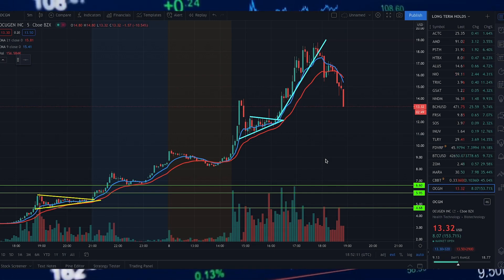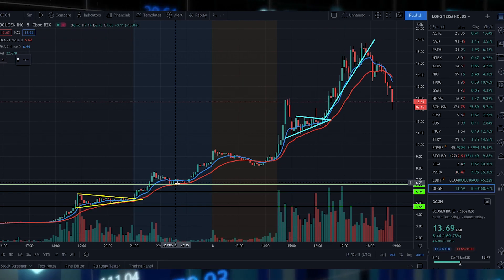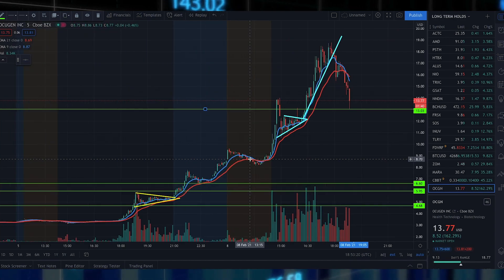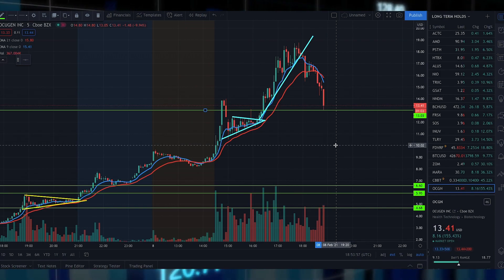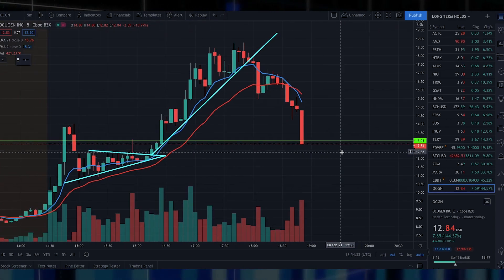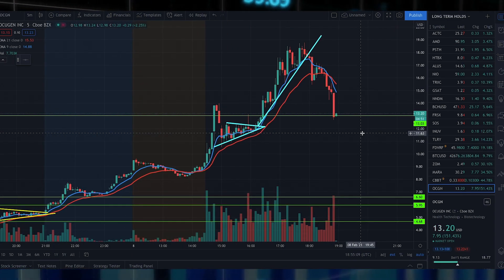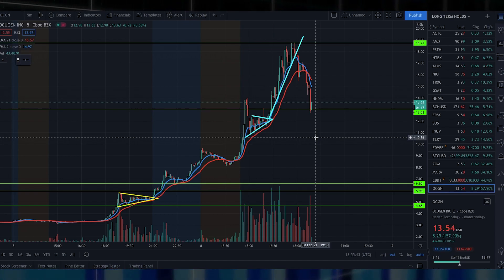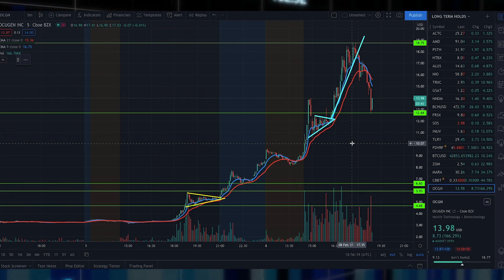OCUGEN (OCGN) UPDATE HUGE GROWTH POTENTIAL!! (BUY THE DIP!!)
IGNORE:
OCUGEN INC OCGN STOCK CHART ANALYSIS | NEW PRICE TARGET BY ANALYSIS RATINGS OF $8 ALMOST REACHED !
OCGN Stock - Ocugen Stock up 1,041% Still a Buy?
Is OCGN stock still a buy? 🚀 YES, I have 2 CATALYSTS that you need to KNOW💥💥
OCGN - Ocugen Price Prediction for Monday 2-8
OCGN stock gets APPROVAL for COVAXIN 😱😱 But more CATALYSTS are COMING 🚀🚀
OCGN stock 🚀 Why it will beat P
Why Is Ocugen ( OCGN ) Stock Rising Today? NEWS + PRICE PREDICTION (HUGE GROWTH)FIZER & MODERNA 😱 Crazy PRICE UPDATE ahead 🚀🚀
HUGE Catalysts Sending Ocugen (OCGN) Stock To $20+ | Is This Penny Stock Still A Buy?
OCGN penny stock to buy can be massive if the FDA will approve its use in the US market
Ocugen stock ( ocgn stock ) Buy or Sell? Presentation update